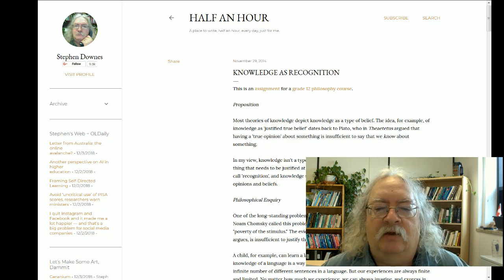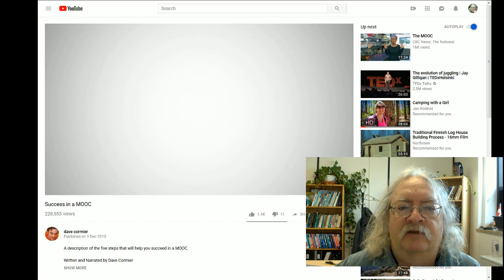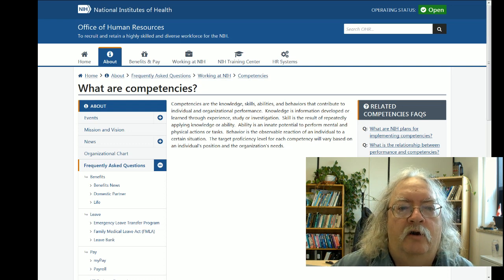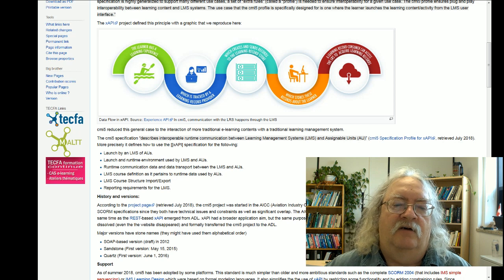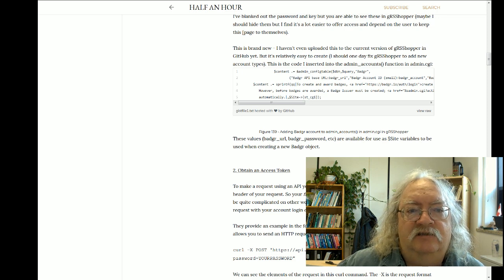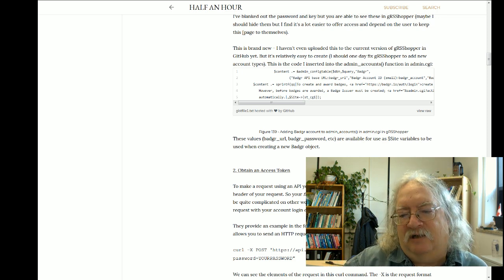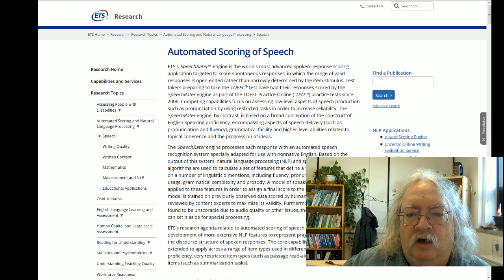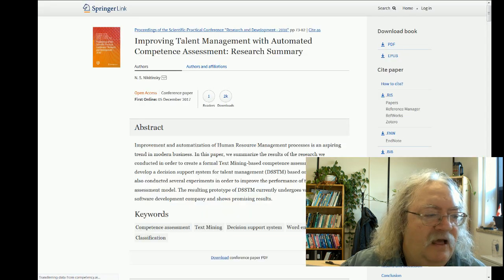E-Learning 3.0 - Recognition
The use of the word ‘Recognition’ to talk about assessment and credentials is intended to suggest the process involved. The outcome of an assessments process is intended to be for us to be able to determine whether or not a person has certain types of skills, experiences, or knowledge. It allows us, in short, to be able to recognize that a person is, say, a qualified pilot.